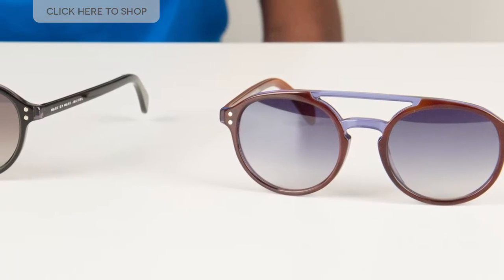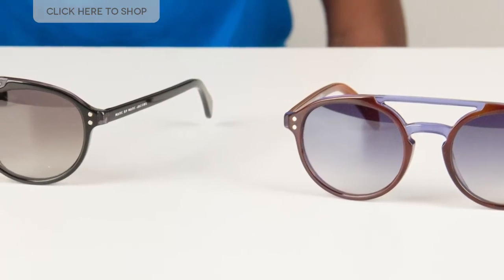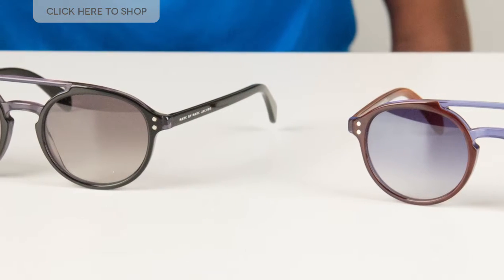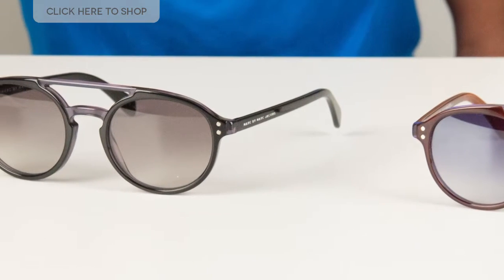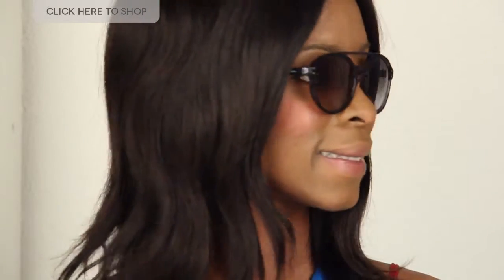Marc By Marc Jacobs MMJ 460 Sunglasses Review | VisionDirectAU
The Marc by Marc Jacobs MMJ 460 sunglasses comes in three colour variations, two of which are featured in this video today.
All colour variations come with full rim oval frames and lenses which measure 51mm. This first pair have black grey frames and grey lenses.  The frames are made of light, high quality plastic which is very comfortable to wear. For those of you who would like a funkier look, I would recommend the second colour option. The frames of the second model features three colours: dark brown round with blue across the nose-bridge and burnt orange temple handles.
The MMJ 460 sunglasses have the signature Marc by Marc Jacobs on the temple handles and silver metal detail in the form of two dots on the frames at the front.